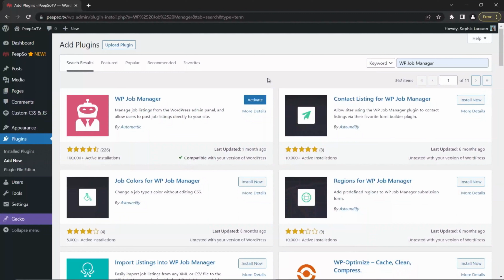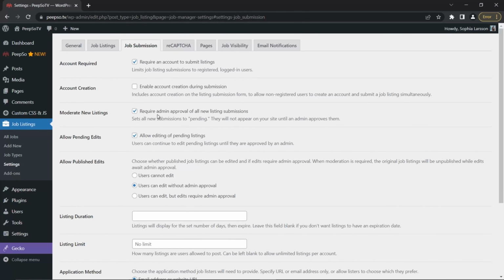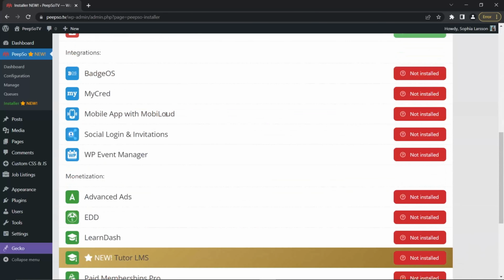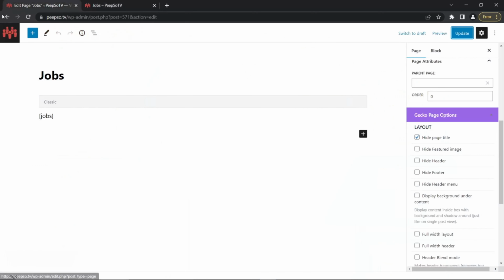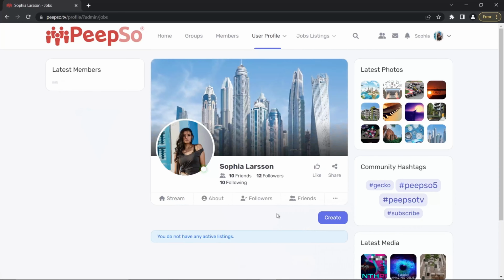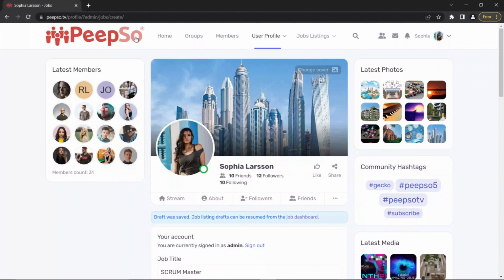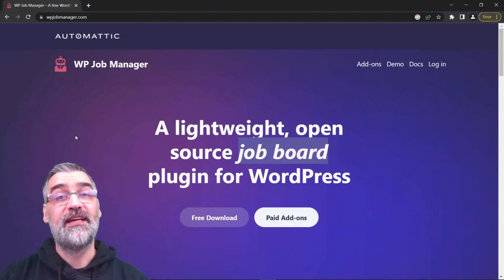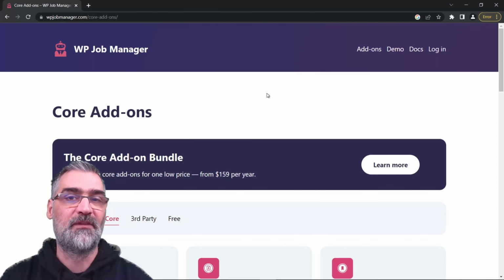PeepSo Feature Highlights: WP Job Manager Integration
WP Job Manager is a Job Board plugin with over 100,000 active installations. Now together with PeepSo integration, you to can create Job Boards in your community.